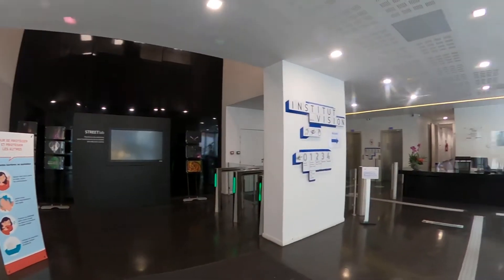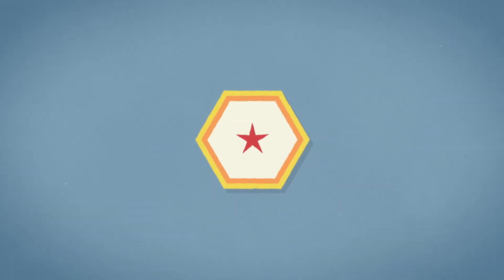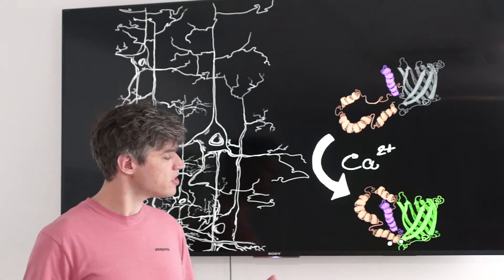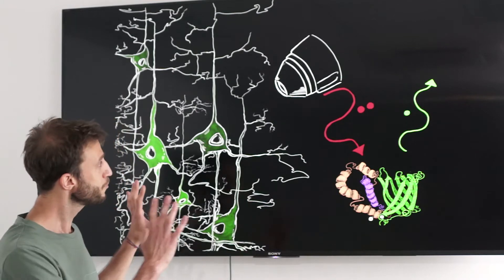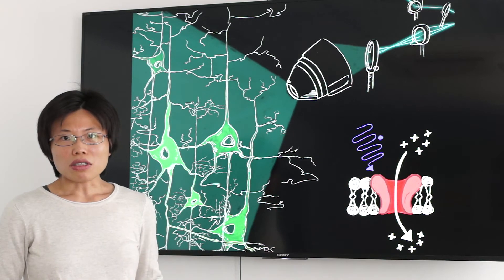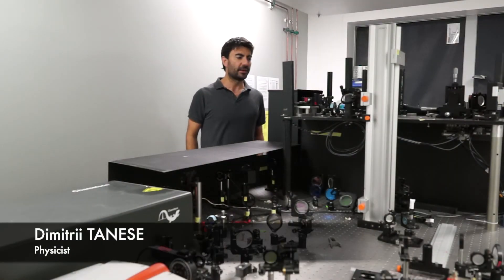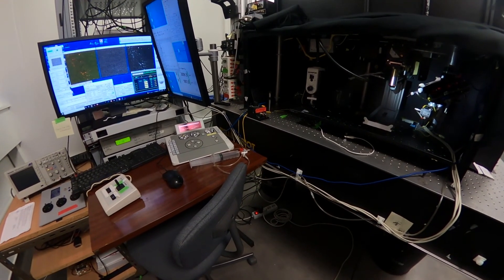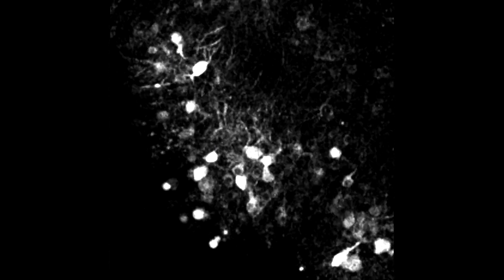The Emiliani Lab presents "Circuit Optogenetics"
This is a tour in the Emiliani Lab at the Institut de la Vision in Paris.
You will discover how they hijack neurons by shining holographic light into the brain. A research field called "circuit optogenetics" !